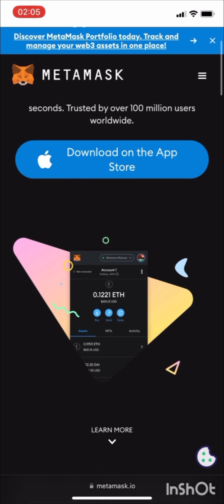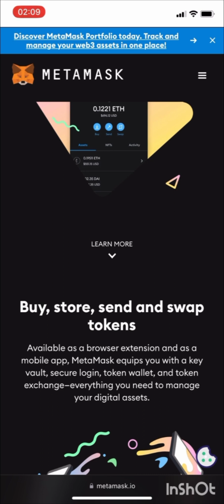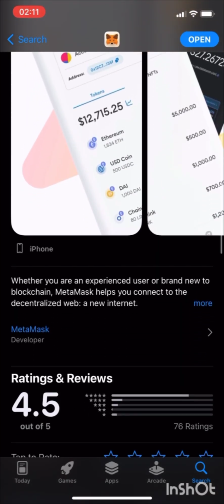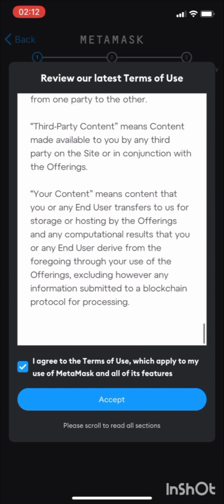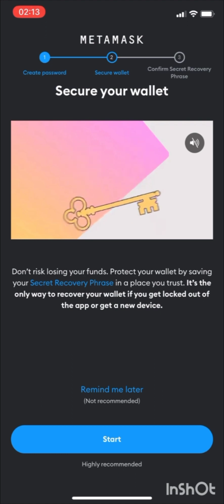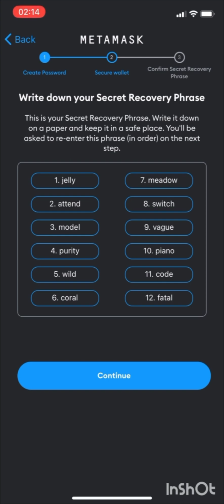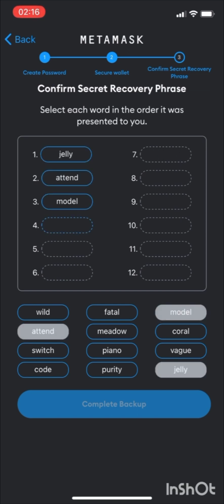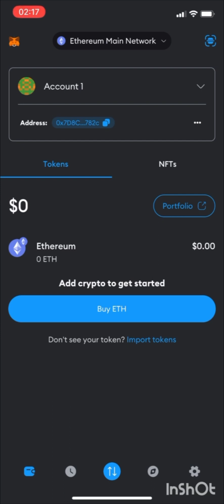Metamask wallet complete Beginner guide | How to download and install on mobile phone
In this video i will show you a step by step guide on how to download and
set up your metamask wallet on your mobile phone.